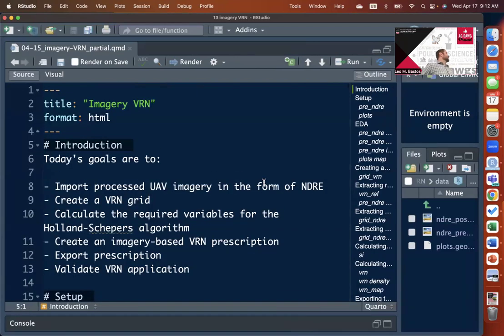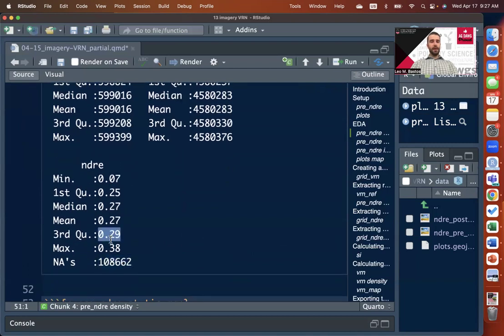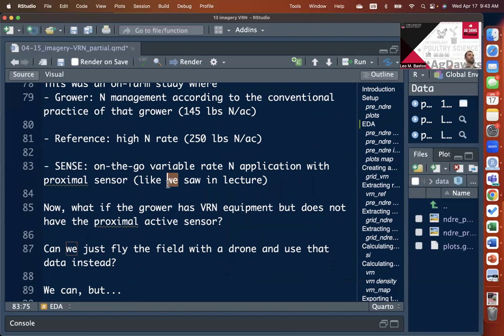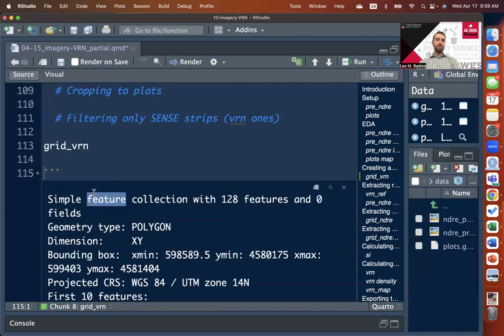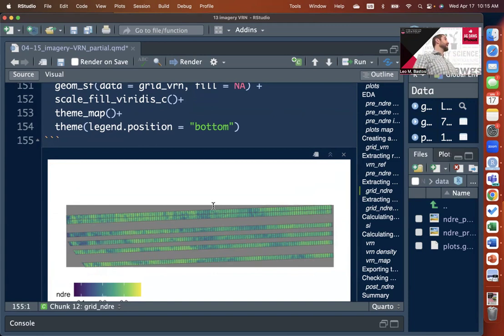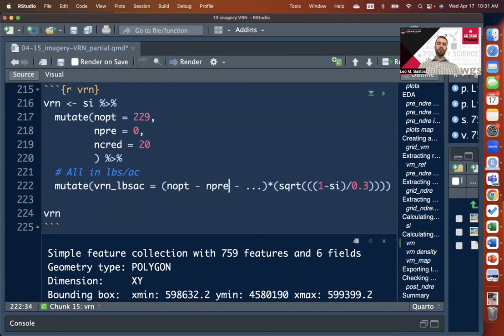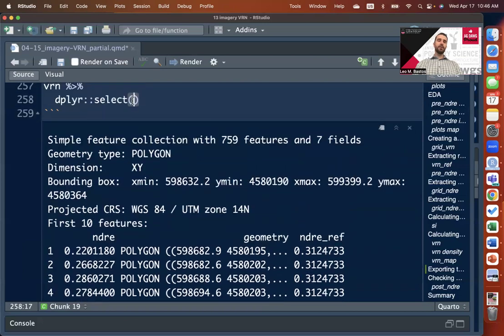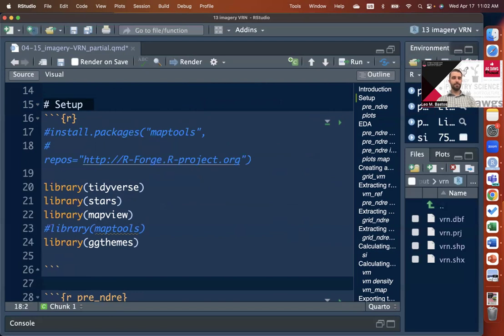2024 Apr 17 - Advanced PA - Sensor-based variable rate nitrogen